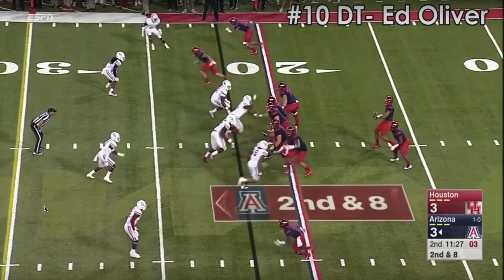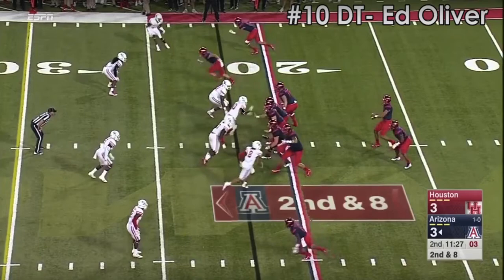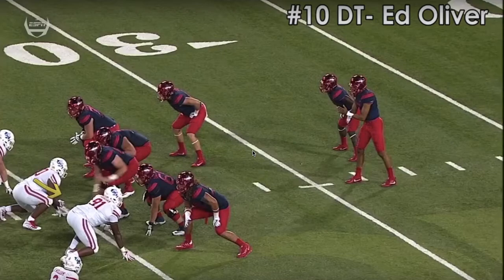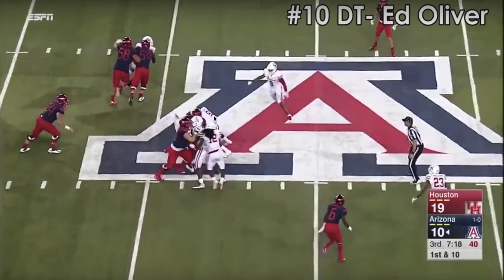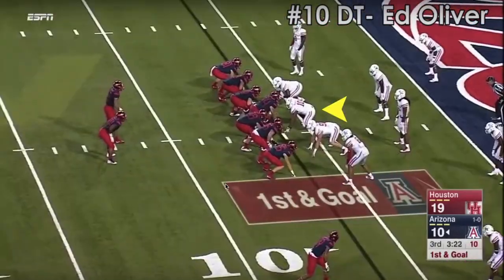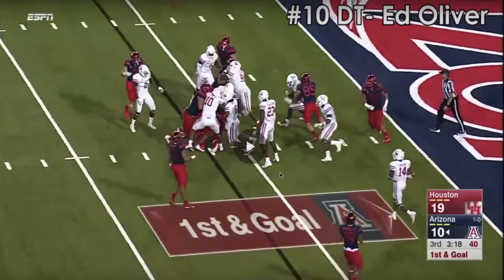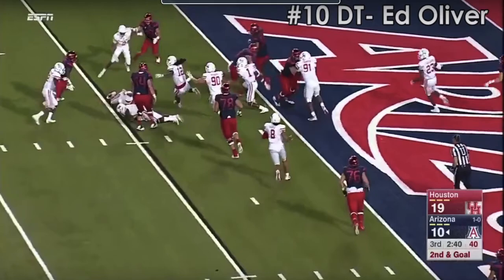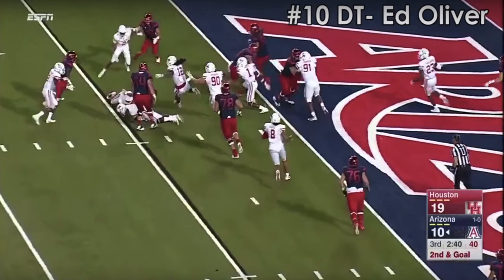NFL Draft Geek Film Room 33 - Ed Oliver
On this episode of the NFL Draft Geek Film Room Brian Johannes takes a look at Houston DT Ed Oliver. Watch as Brian highlights what makes Oliver one of the top prospects in the 2019 NFL Draft.